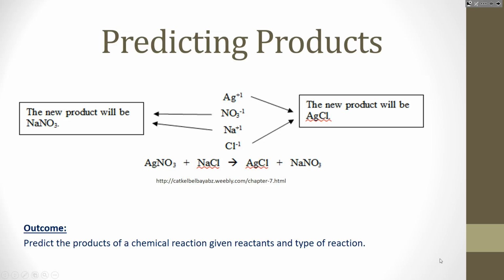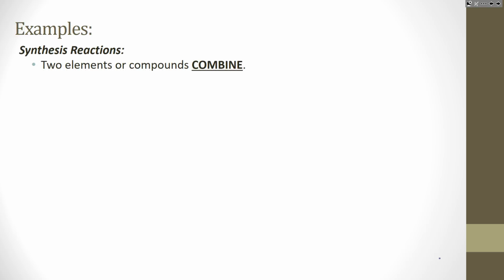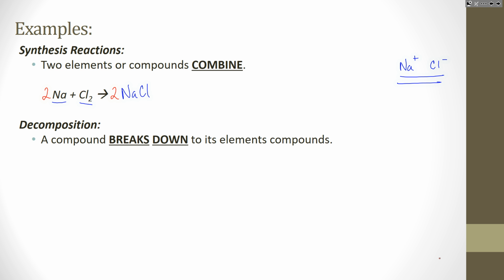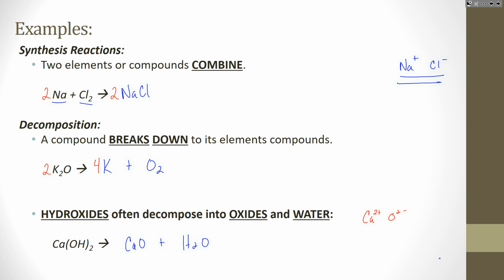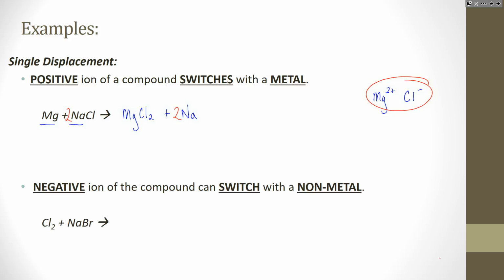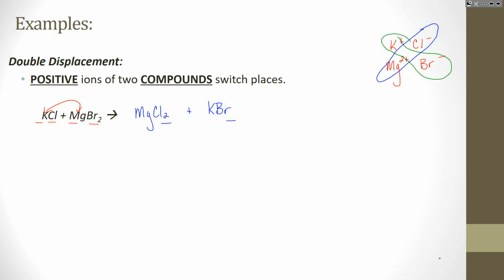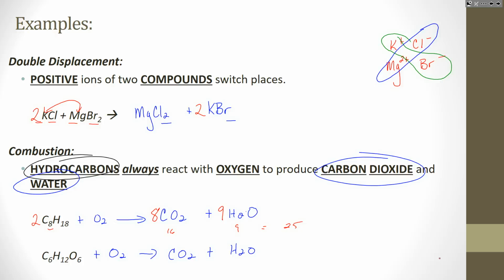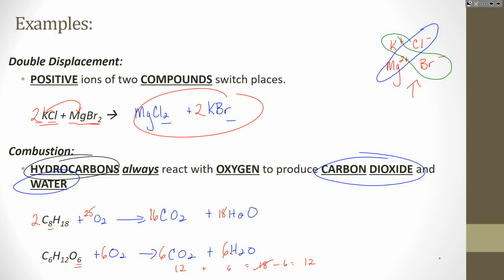CH30S Chem Reactions Lesson 5 Predicting Products